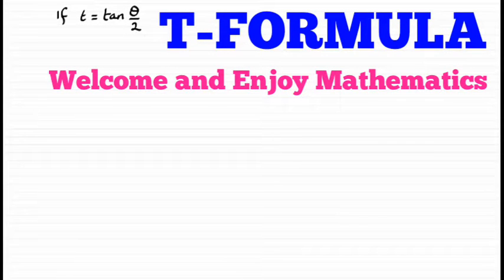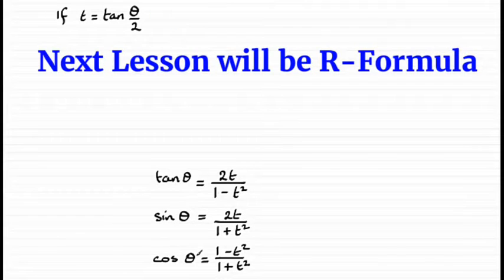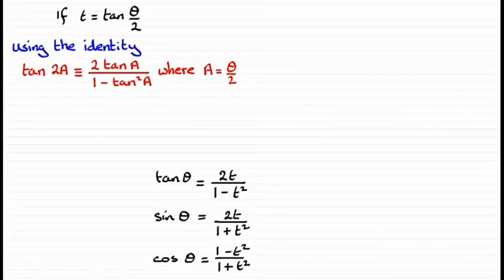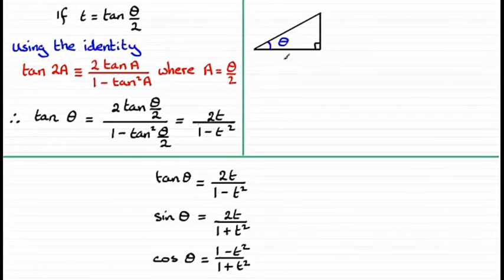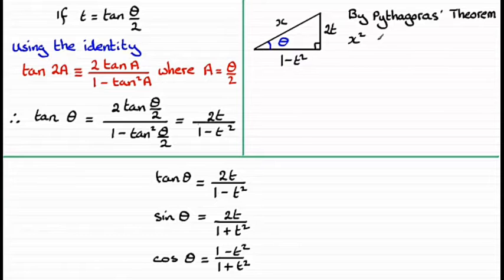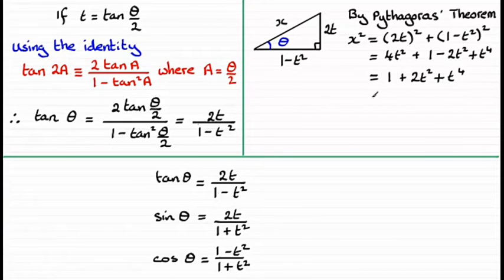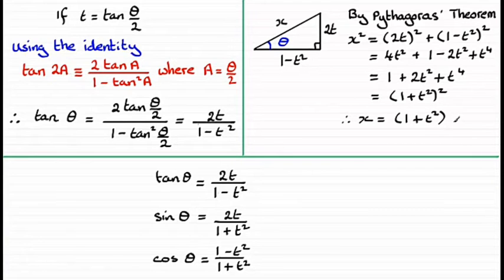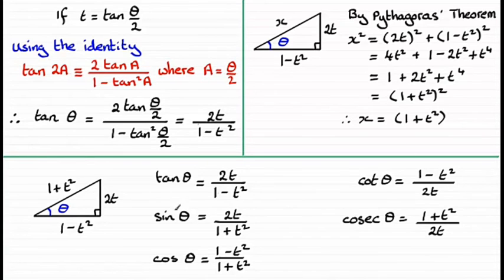T-FORMULA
Enjoy the world with Mathematics